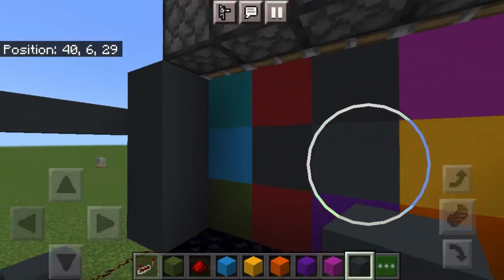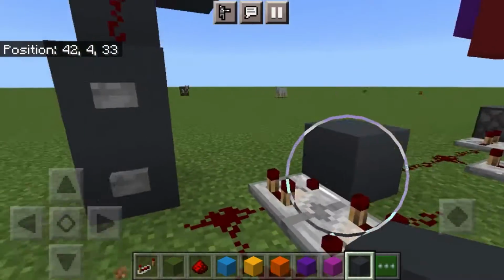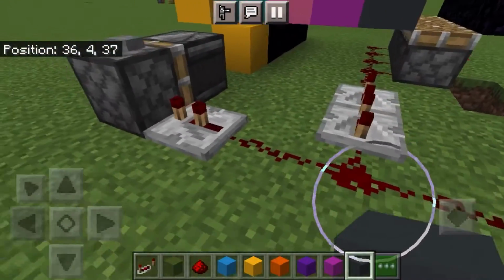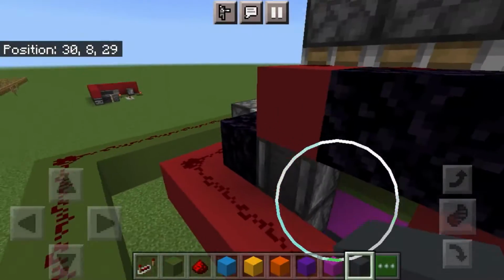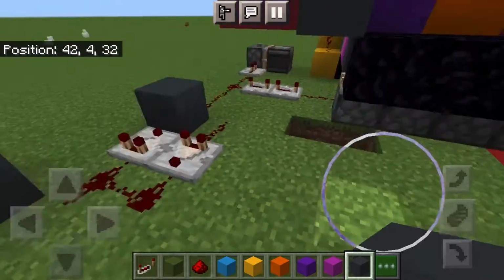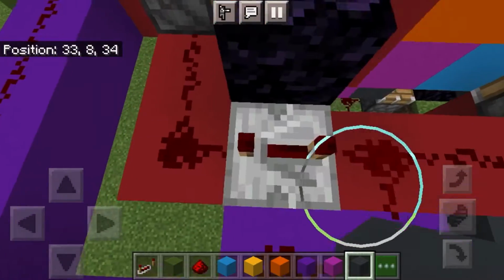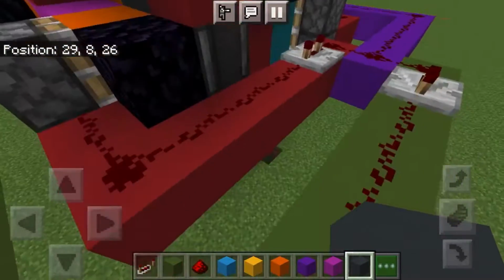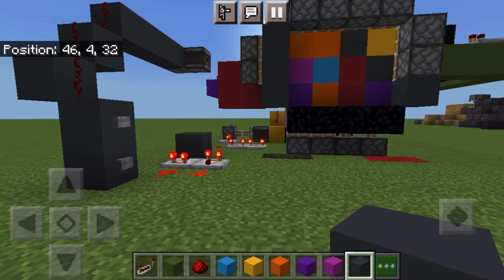How to build a 2-way piston feed tape in Minecraft